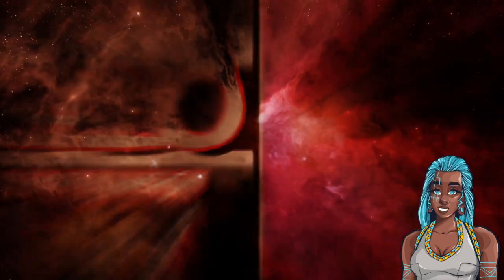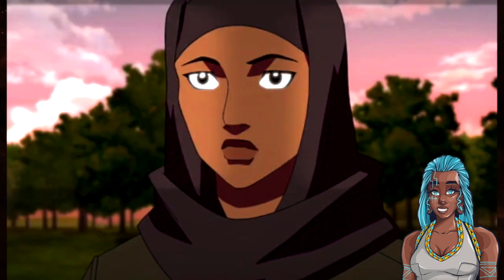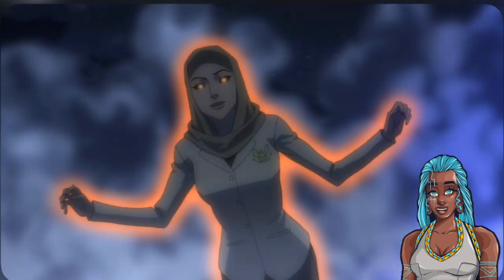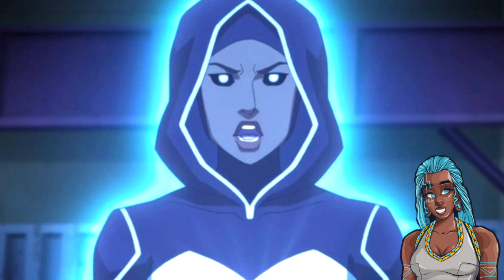HALO: YOUNG JUSTICE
This video discusses Halo's origin and powers!

Art featured on thumbnail cover please contact them if you would like some art services.